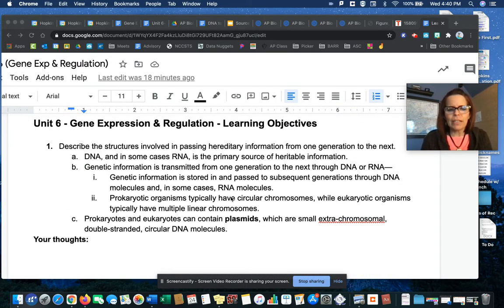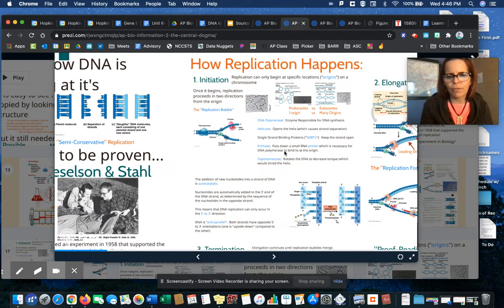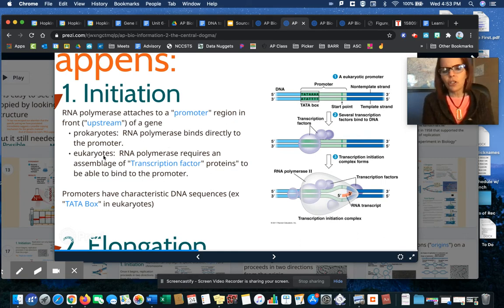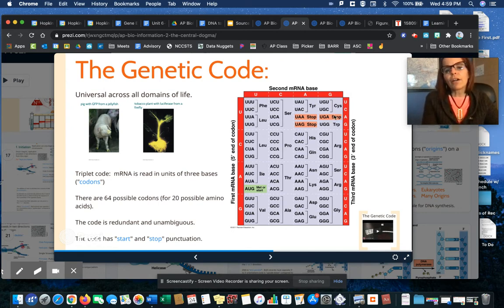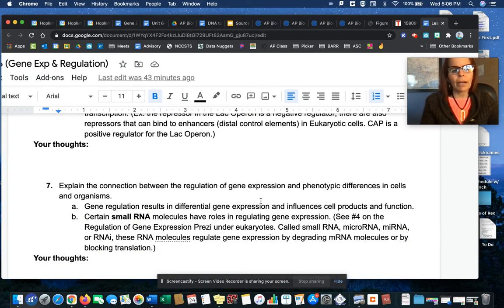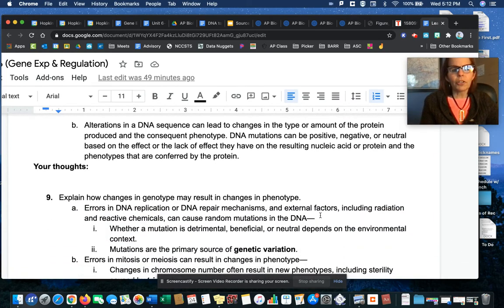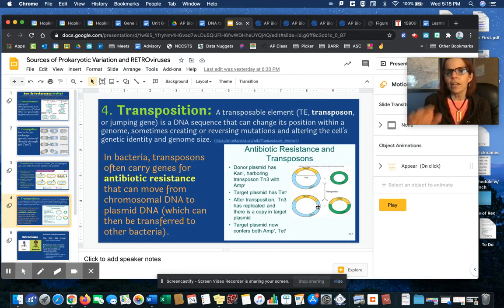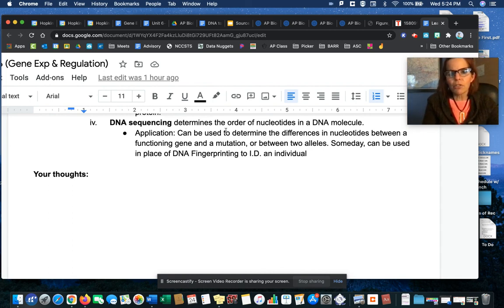Unit 6 Learning Targets Review